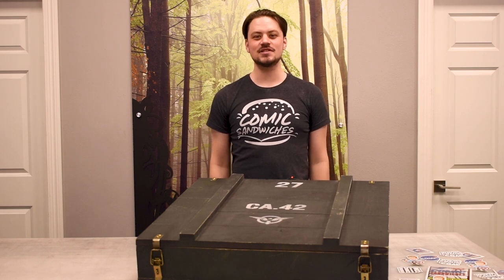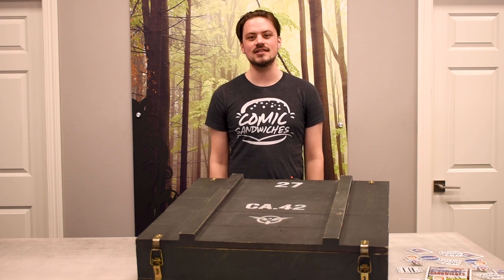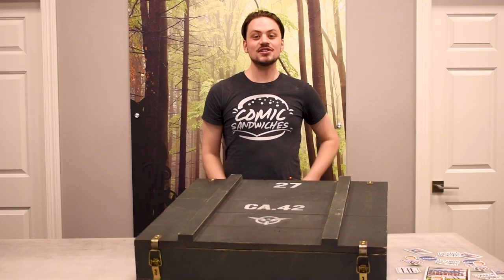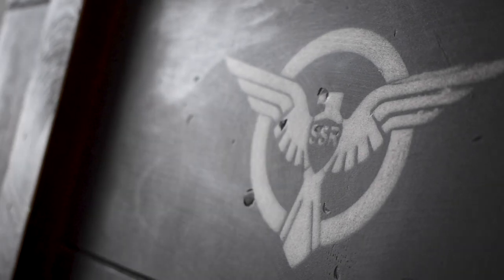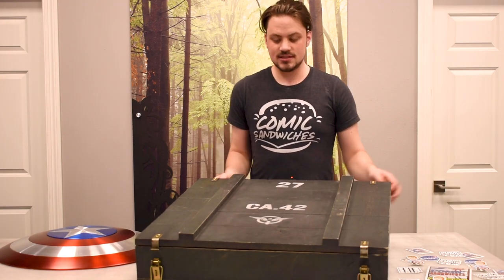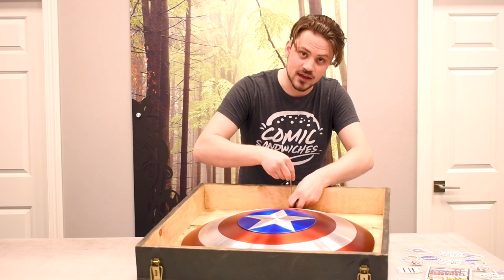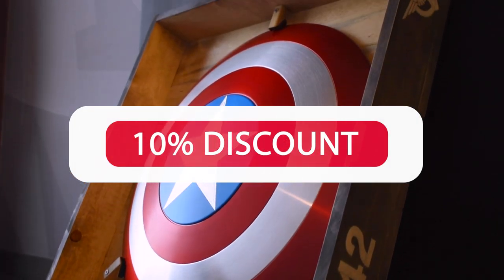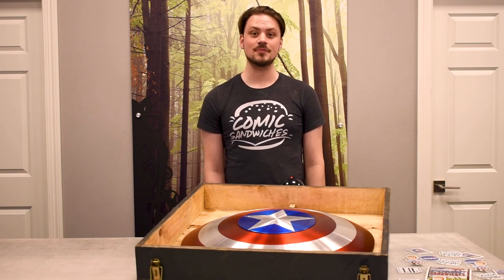Wooden Captain America Shield Display Crate by Comic Sandwiches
Order one of our newest products, our Wooden Captain America Shield Display Crate, designed and fabricated by the team at Comic Sandwiches for Captain America fans everywhere. This is our original shield case design of what we think Captain America would have used during WWII and the events of Captain America: The First Avenger.

— PRODUCT DETAILS —
The wooden shield case is constructed using pine wood, durable steel latches, and brass hardware. This unfinished wooden crate is coated in army green paint and weathered to embody the aged look of a military crate. The shield crate also features custom stencils including the logo of SHIELD’s predecessor, SSR, and a unique serial number that makes each crate unique and feel as if it belongs in the Marvel universe.

Additional Details: Our products are handmade and made-to-order with individual care put into every item. The shield case measures 27" inches long, 27" inches wide, and is 7" inches in depth. The case weighs about 30 pounds. The interior of the crate has a deep golden stain and a removable lock system lined with EVA foam for holding and displaying the shield securely. The shield crate can be displayed by leaning it against a wall, lying it on the floor, or by mounting on a wall using the cleat found on the back of the case. If this crate is not exactly what you are looking for, we are always open to customization of our products.

Wall Mount Details: To hang the case on the wall, first mount the second part of the cleat to a stud in your wall. We suggest using a level for this step. Then simply lift the crate up, and hang it from the wall cleat, using the cleat on the back of the crate. If you do not wish to hang the crate on your wall, you can either leave the cleat on, or remove it from the back using the inlcuded allen wrench.

Shipping Details: As these are made-to-order, shields take 6-8 weeks from order to shipping. International orders will pay a duty fee upon delivery so PROVIDE A PHONE NUMBER. All Comic Sandwiches products are designed and Made in the USA.